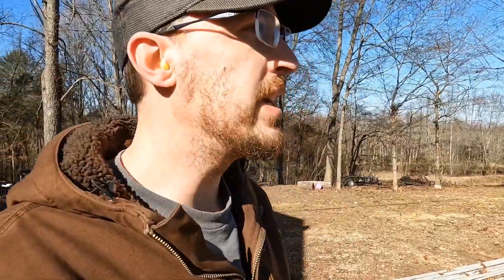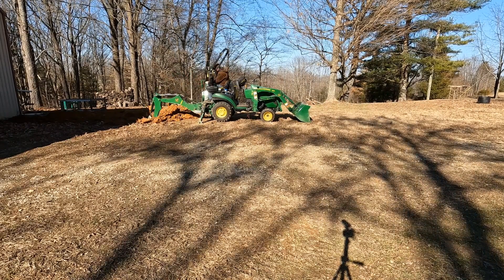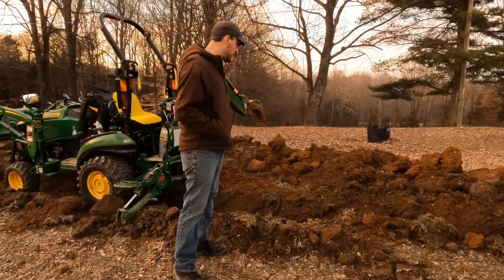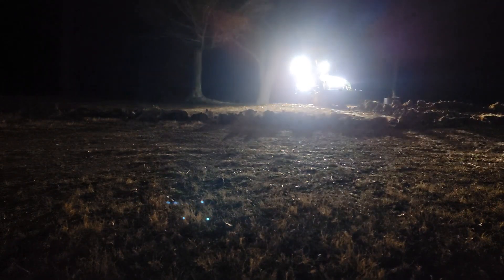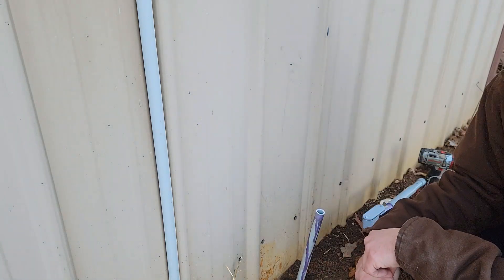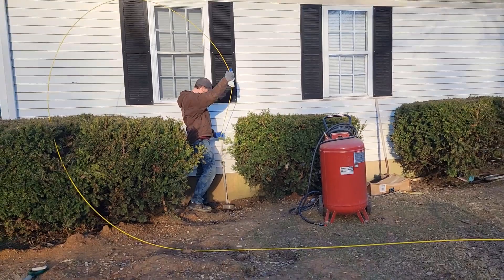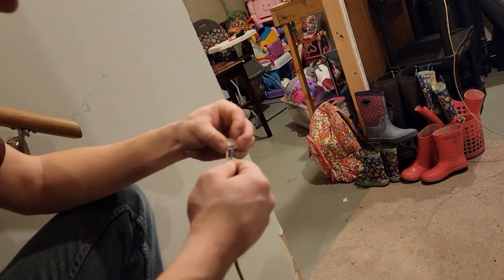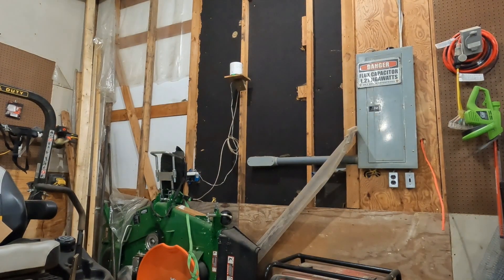1025R Digs A Trench For Network Cable Install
Supplies include :
1/2" conduit and fittings
 two 1/2" LBs
 two expansion joints
Cat 5e ethernet.
RJ45 pass through connectors.
6 mm duct rod fish tape.

If I were to do this again, I would recommend 3/4" conduit for easier pulling.